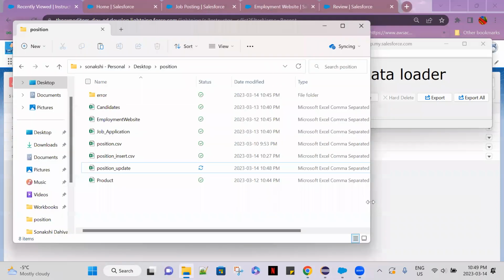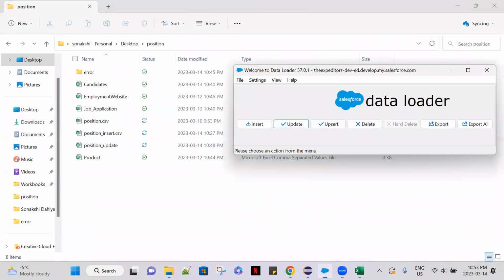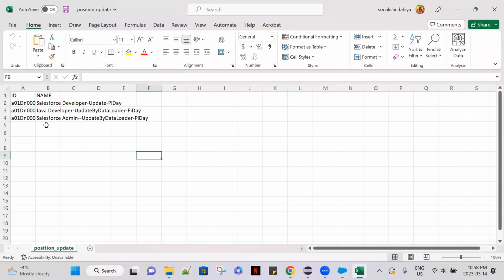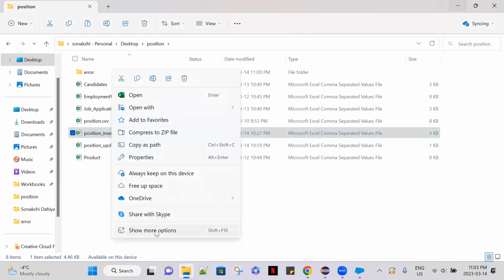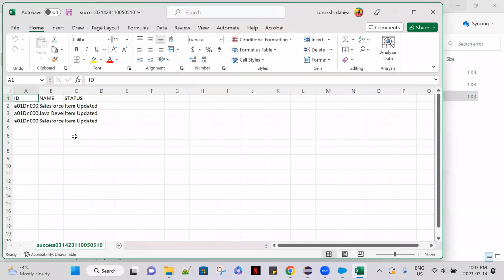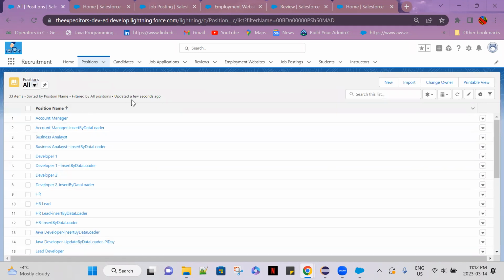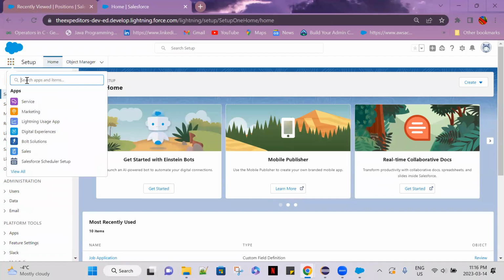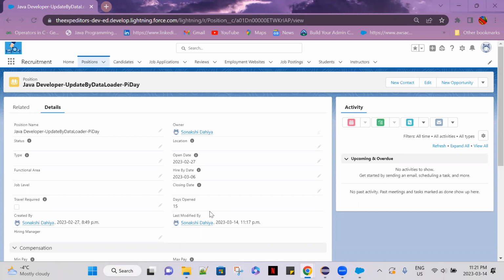Salesforce Training Admin Class 16